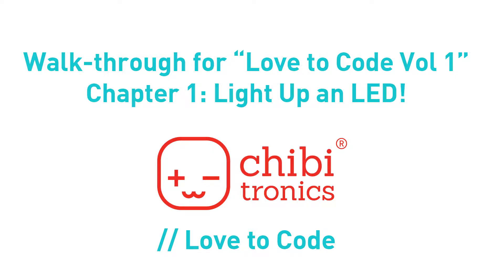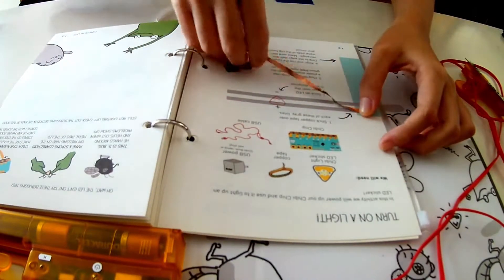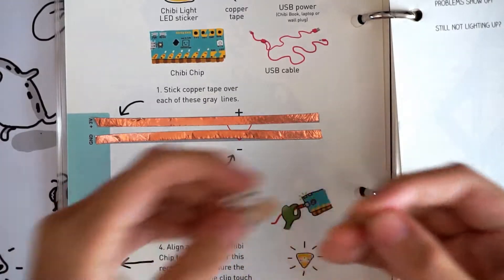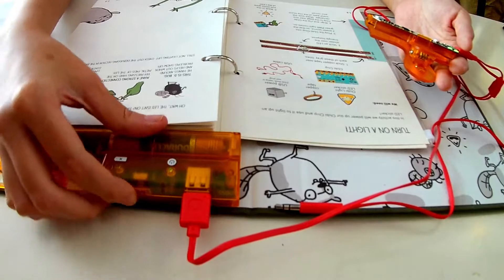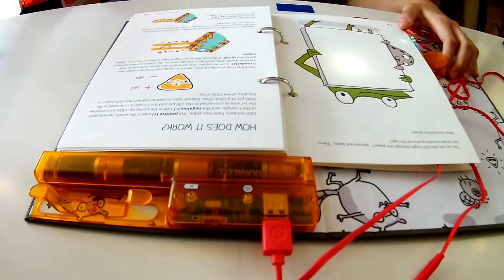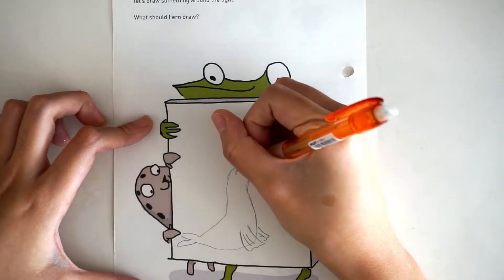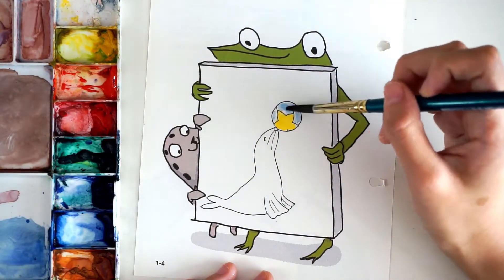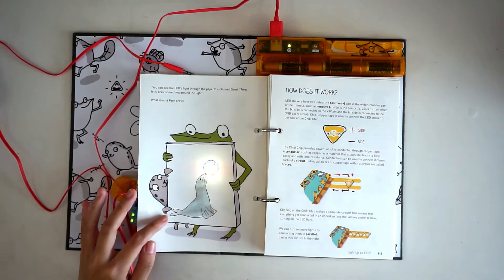Love to Code: Chapter 1 - Light up an LED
Chapter 1 of our Love to Code Creative Coding Storybook!